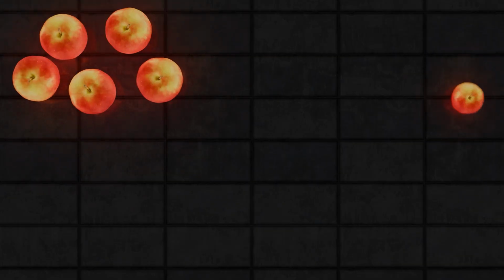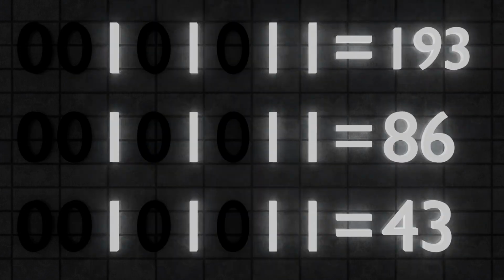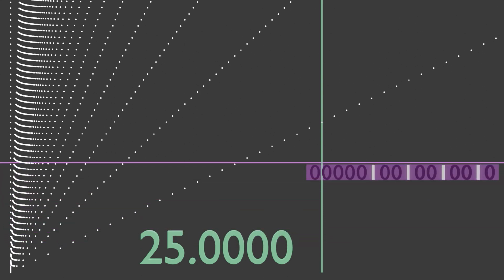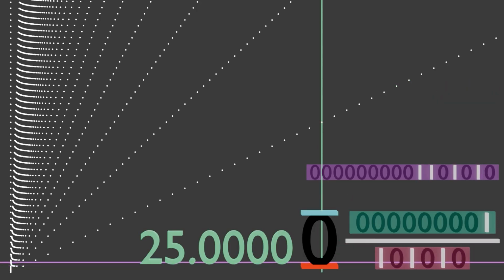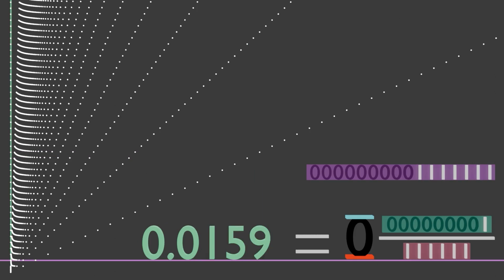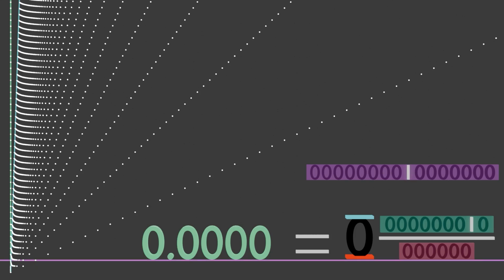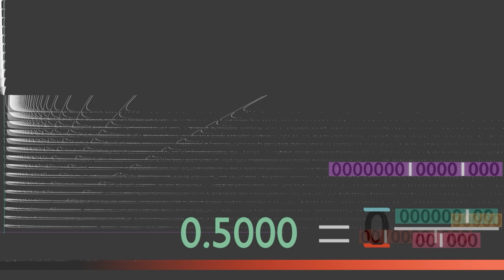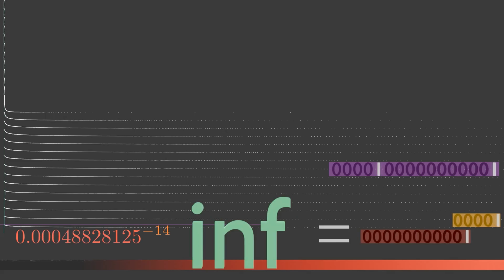Different Ways to Read Binary Numbers